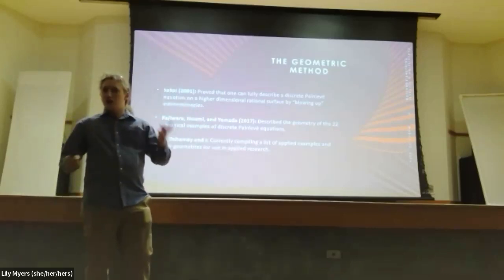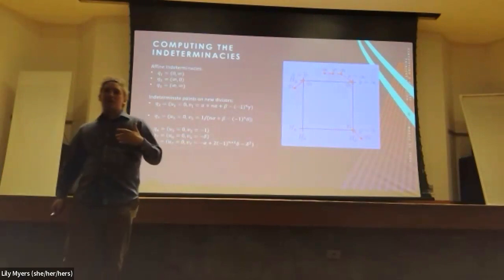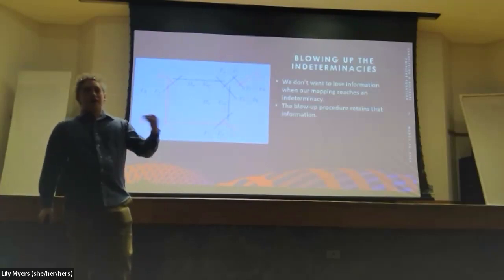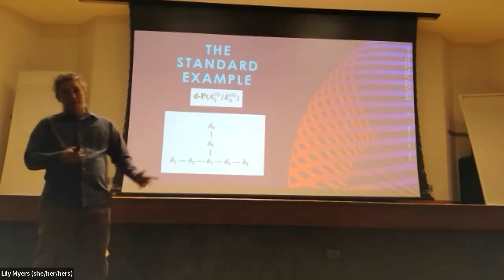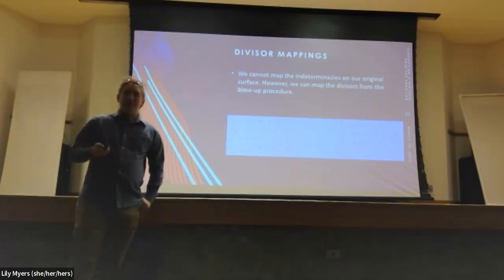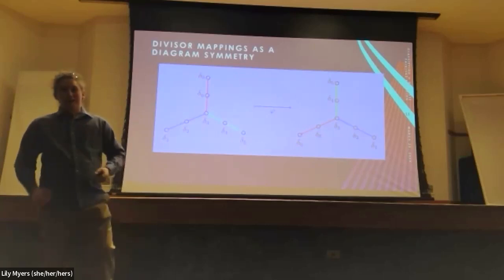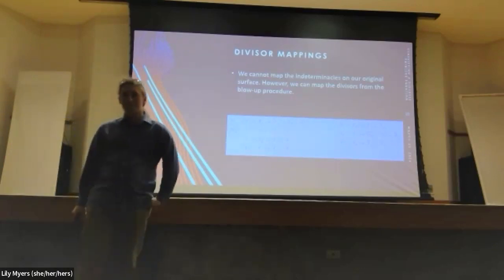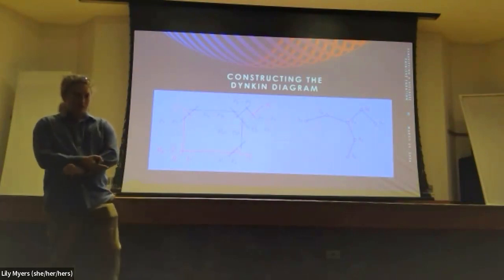Honors Research Night 2024 - Logan Moore